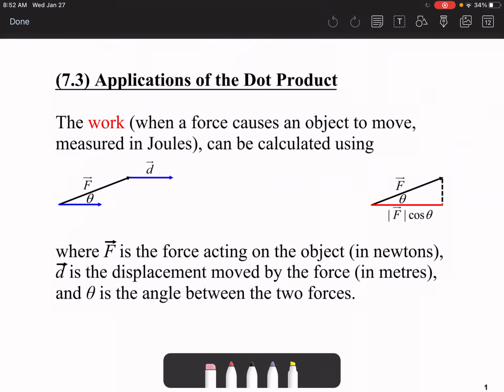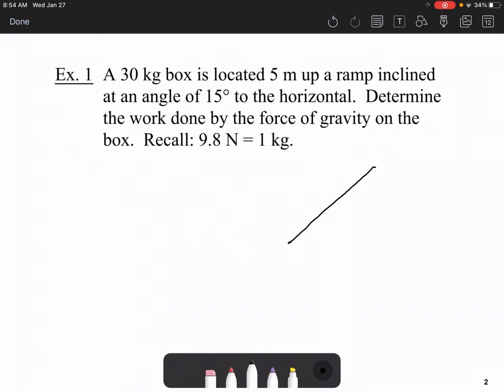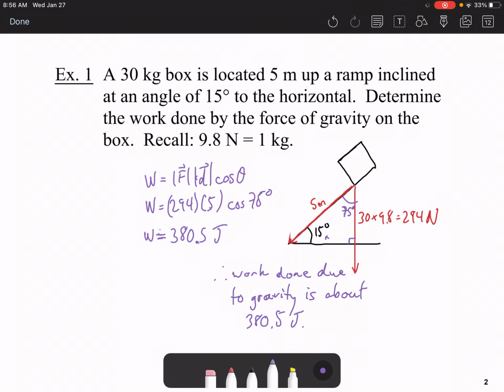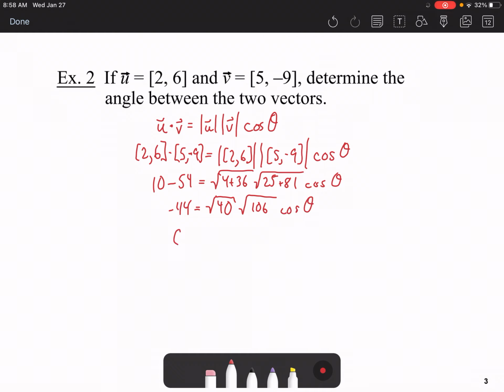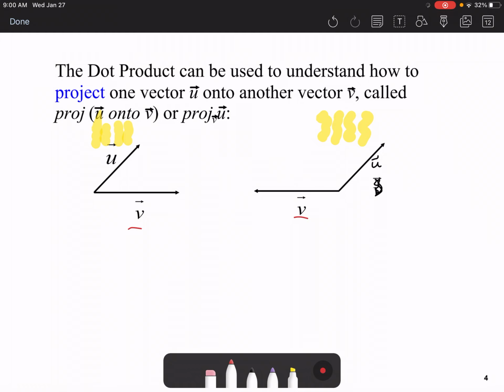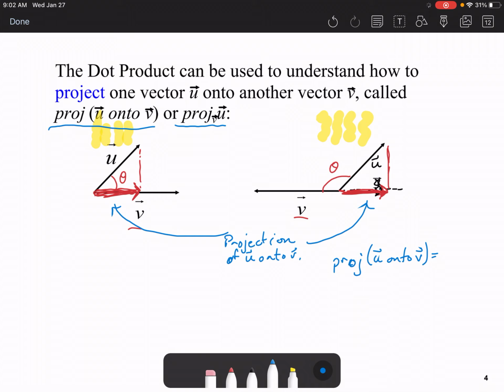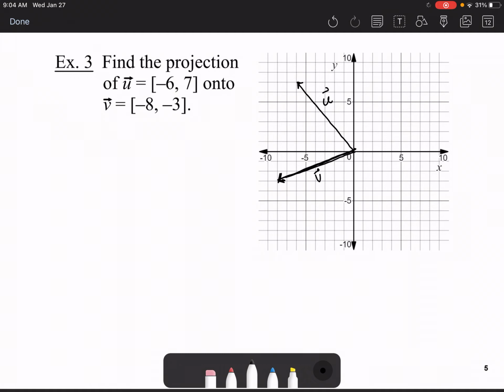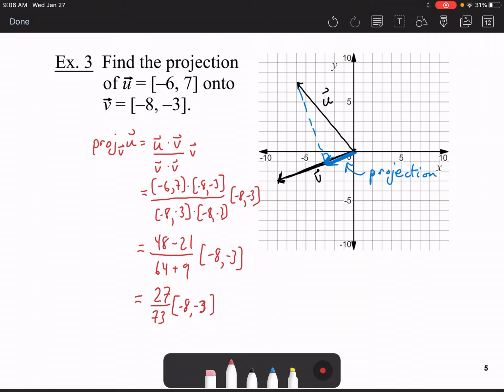MCV4U Lesson 7.3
A lesson on some of the properties of the Dot product.